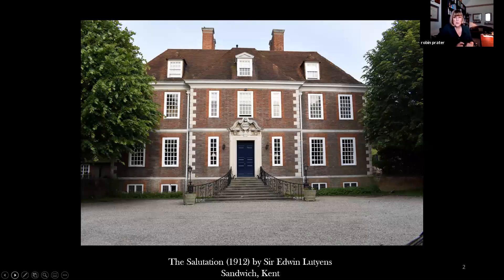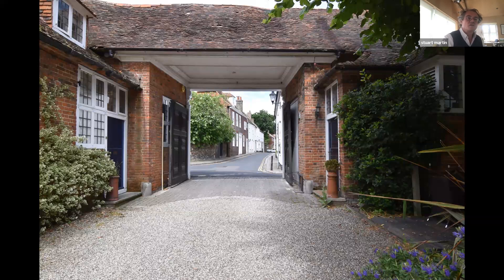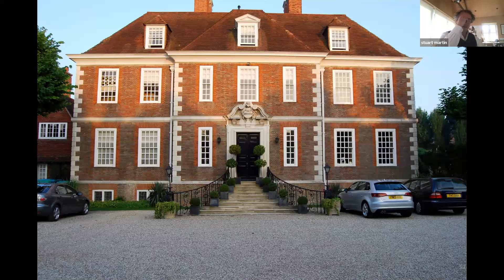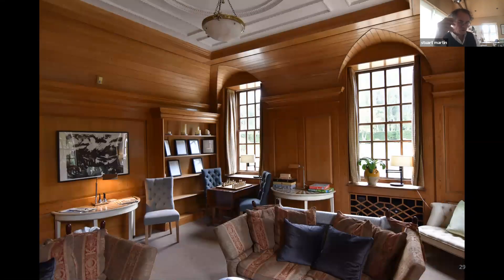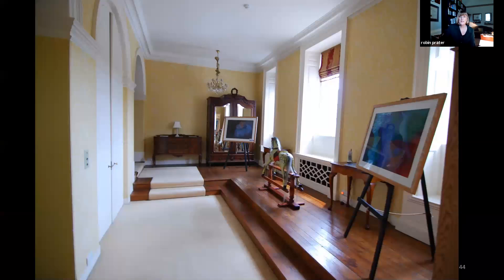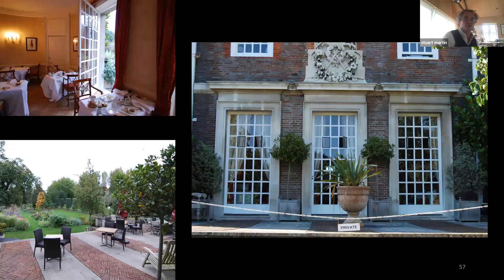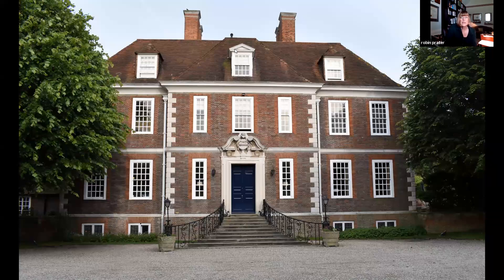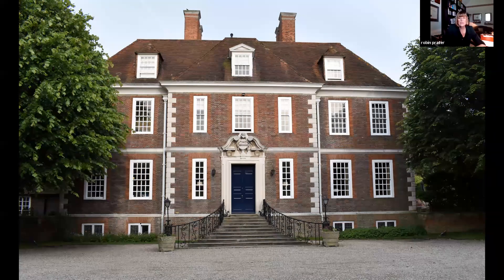Homage to the Salutation: A hidden Masterpiece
Stuart Martin, Robin Prater

Host & Moderator: Martin Lutyens

The Salutation is one of Lutyens’s most masterful essays into Neo-Georgian design. Located in Sandwich, Kent, the seemingly simple and straightforward design holds a myriad of surprises and intricacies.

Speakers
Stuart Martin
Stuart first encountered Lutyens through the Patrick Nuttgens TV programme that coincided with the Hayward Gallery Exhibition in 1981. He pursued this interest at University, writing a dissertation on Lutyens’ Classical architecture, and beginning his own solo visits to the houses when he could. In his subsequent career as an architect of country houses, Stuart has sought to combine his reverence for Lutyens’ work, with its love of traditional forms and materials with sensitivity to the varying contexts of our own times. He has been a member of the Lutyens Trust for 20 years, and a member of the Events Committee for more than 10 years.

Dr. Robin H. Prater
Robin was a key member of the group that founded The Lutyens Trust America, and currently serves as their Executive Director. An architectural historian and registered professional civil engineer, Dr. Prater holds a PhD in Architecture from the Georgia Institute of Technology (Georgia Tech), as well as Bachelor and Masters degrees in Civil Engineering. Her diverse background includes designing in environments as diverse as offshore oil platforms and coal preparation plants, as well as teaching at East Tennessee State University, Gwinnett Technical College, and Georgia Institute of Technology. Her dissertation was on the Neo-Georgian architecture of Sir Edwin Lutyens.

Hosted by Martin Lutyens
Chairman, The Lutyens Trust, America & Co-Chairman, The Lutyens Trust, UK London

Martin was born at Kolkata and brought up and educated in England. After military service and a career in a major international consulting firm, he is now Co-Chairman of The Lutyens Trust in the UK and Chairman of its sister organisation in the US, The Lutyens Trust America. Both organisations are dedicated to the study, conservation and promotion of the work of Sir Edwin Lutyens OM KCIE PRA. In recent years he has also served as a trustee of Glyndebourne and as Chairman of Sir John Soane’s Museum Society.
He and his Spanish wife live in London.